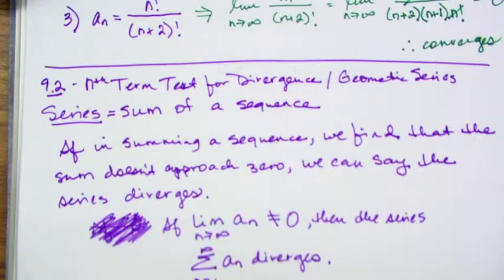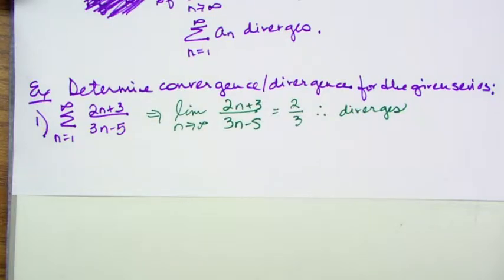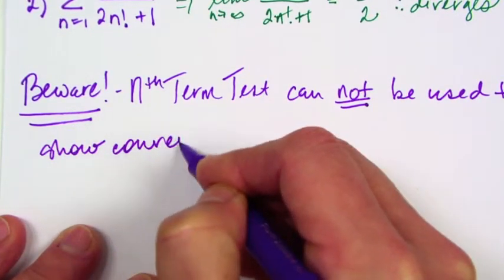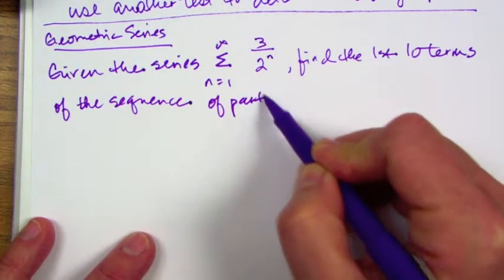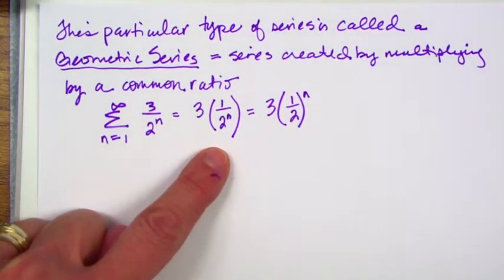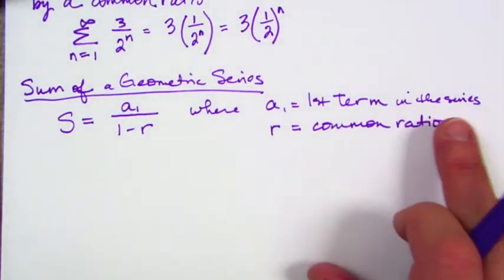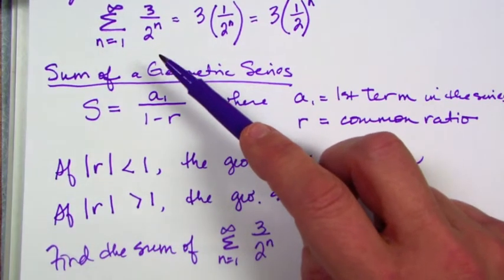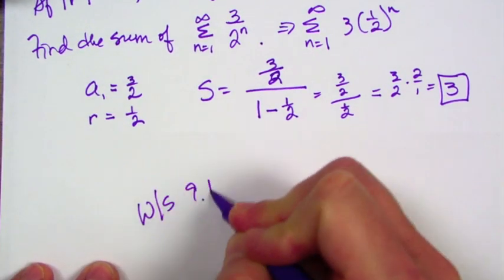Sequences and Series